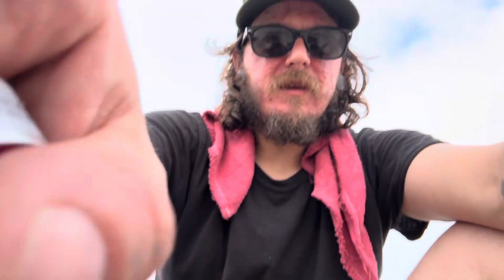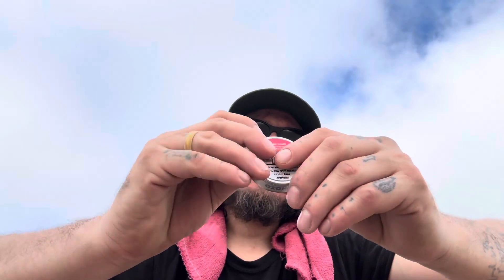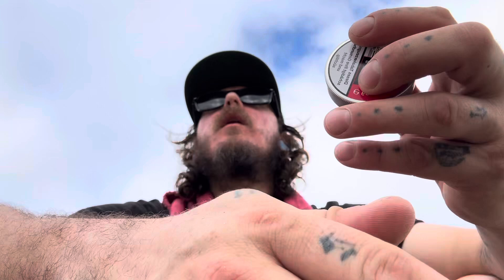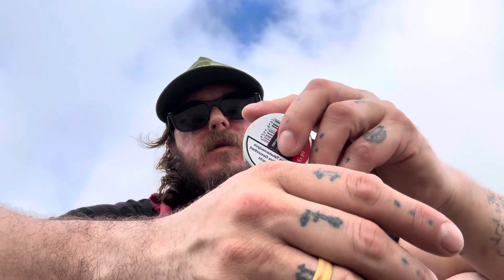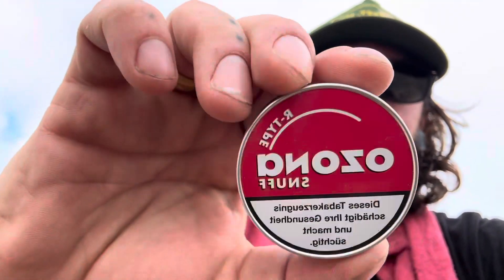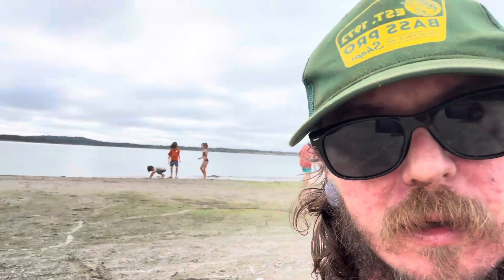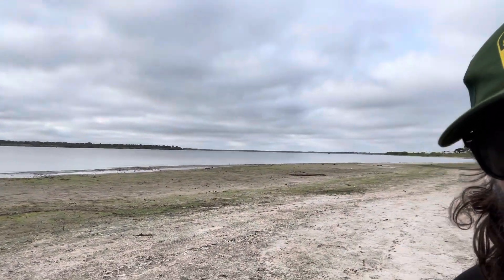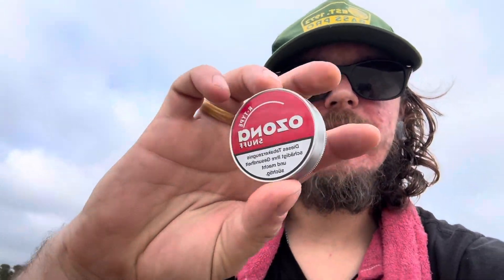Pöschl’s Ozona R-Type Snuff Review